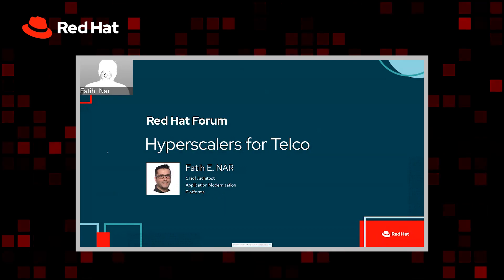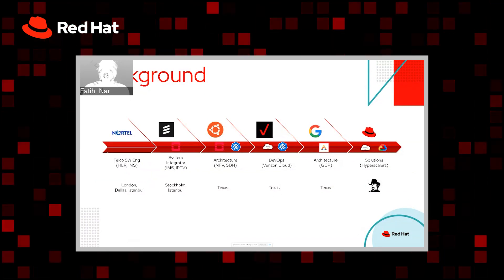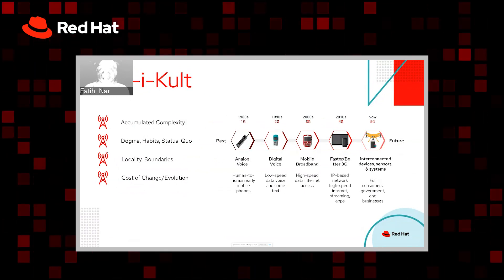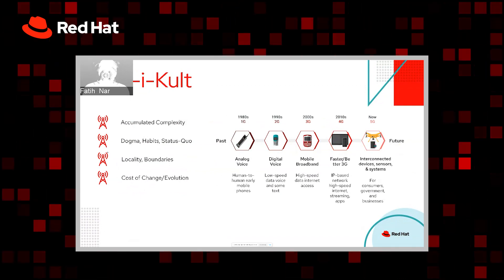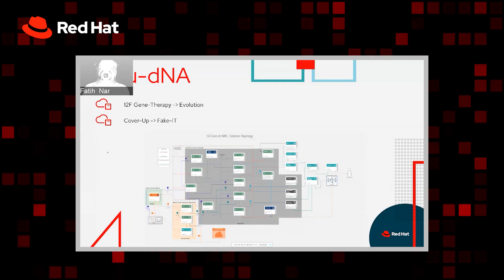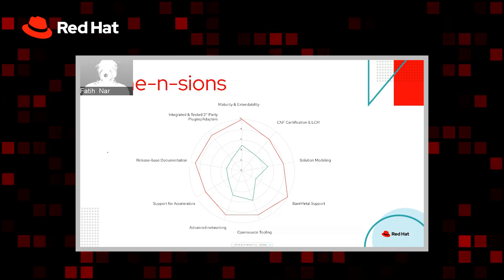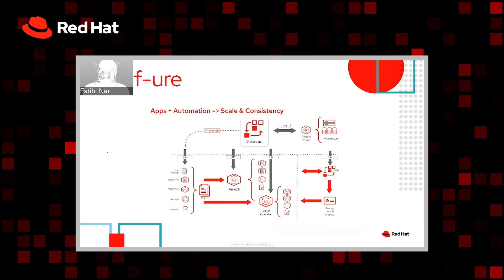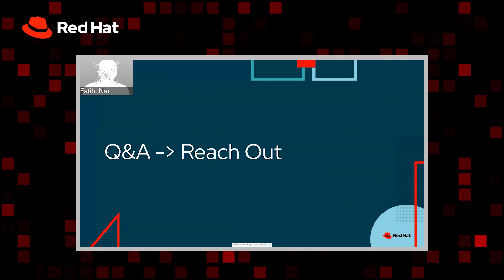Hyperscalers for Telcos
Year 2022: Readiness of Hyperscalers may very well be the year of the year of hyperscalers. Find out more about:
- Capability/Feature-Sets,
- Capacity (Geopolitical),
- Regulatory compliances
- Availability of Talent
- Sustainable Business = (ROIxN - TCO)